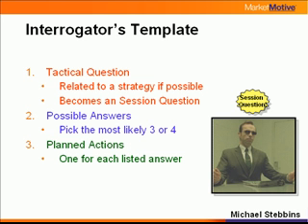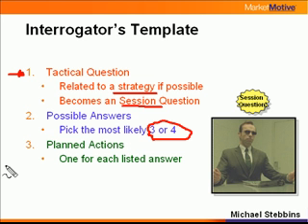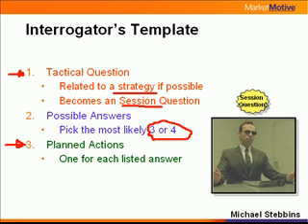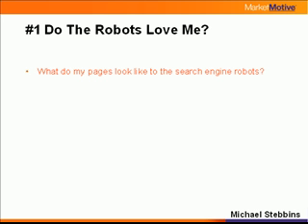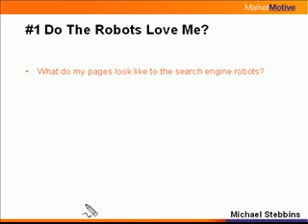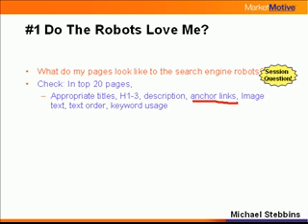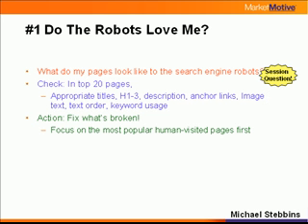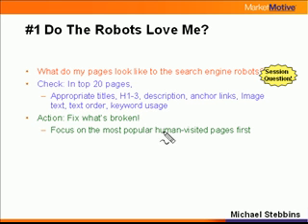Michael Stebbins - Stop Wasting Time with Web Analytics: Part 2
Michael Stebbins of MarketMotive.com discusses how to use web analytics to make your website search robot friendly.